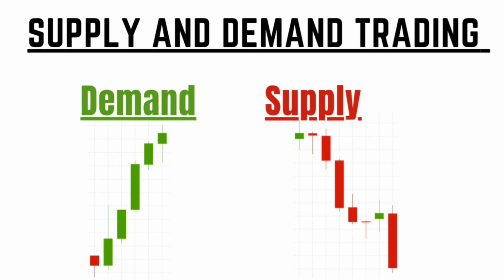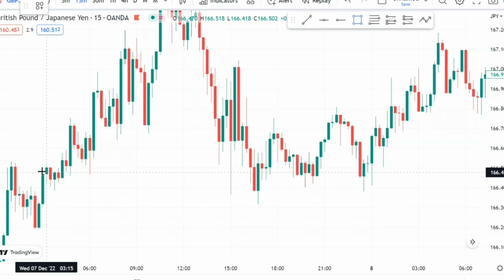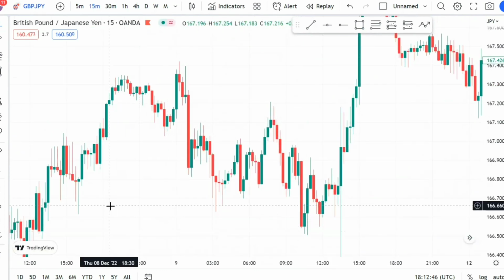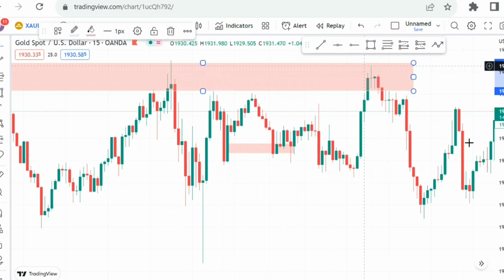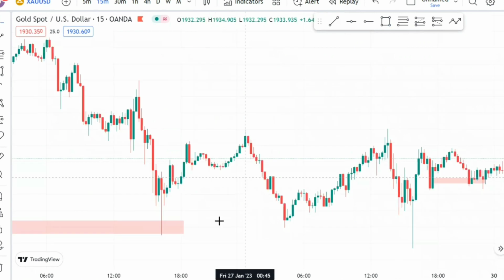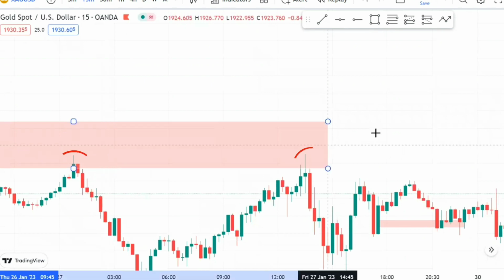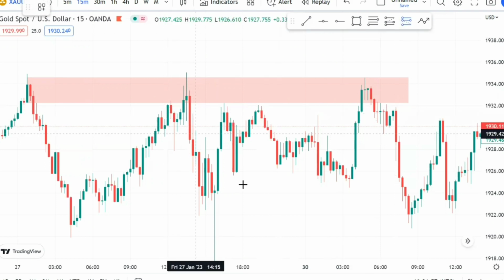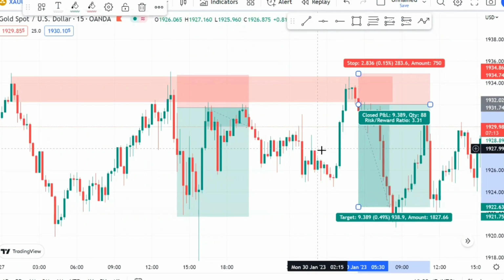The Only 5 Minutes Supply & Demand Trading You Will Ever Need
This is a Complete 5 minutes guide to Supply and Demand Trading, I explained how to find, identify and draw these supply and demand zones.

Don't miss out! Show your support by liking this video if you enjoyed it. Stay up-to-date by turning on post notifications and never miss a new upload.